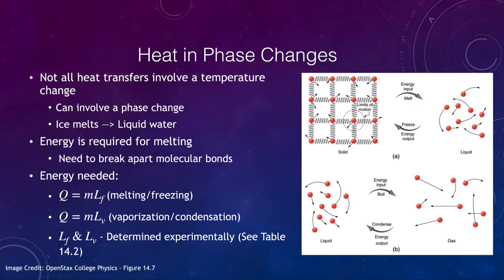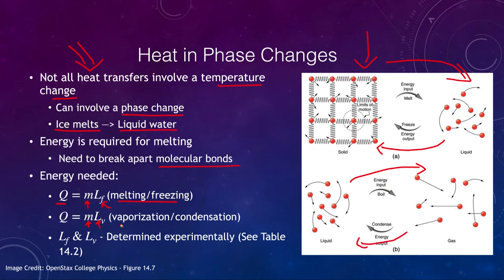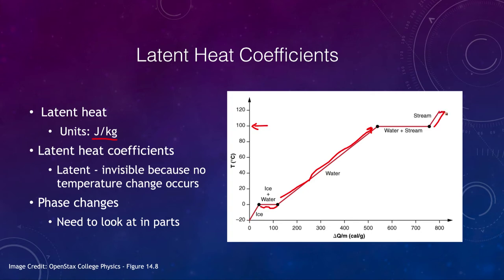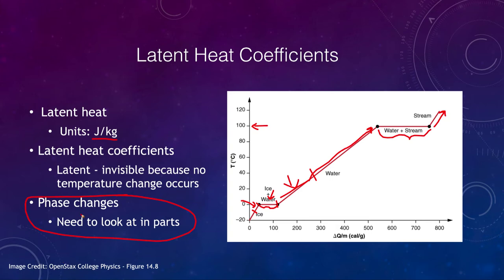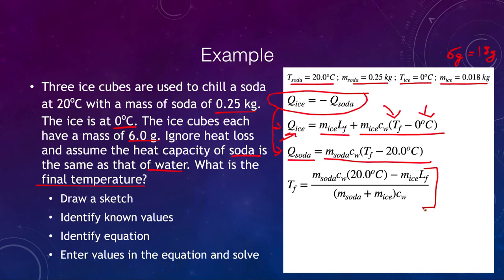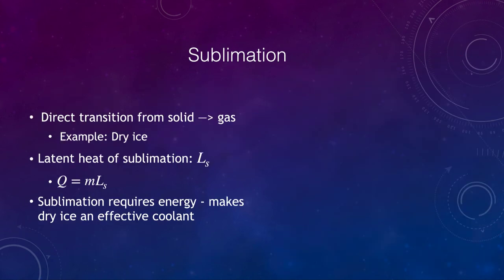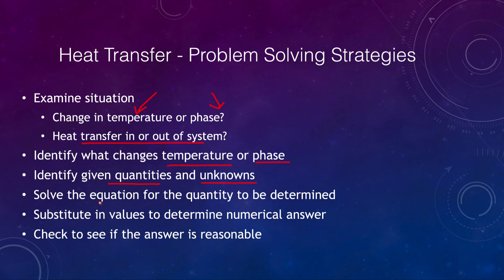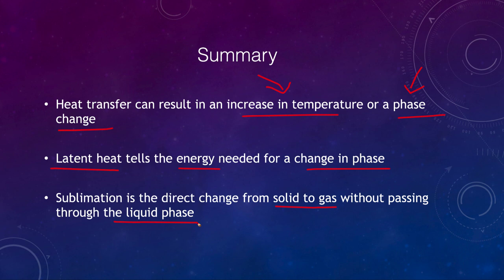Lesson 4 - Lecture 4 - Latent Heat- OpenStax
In this video, I will discuss the concept of latent heat as we look at the heat/energy involved in phases changes of substances. I will also work an example problem.